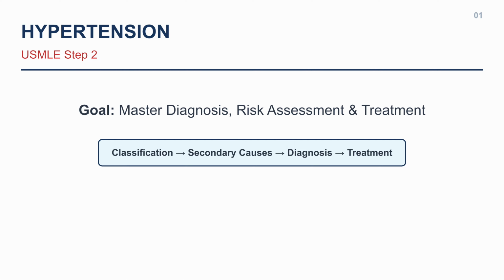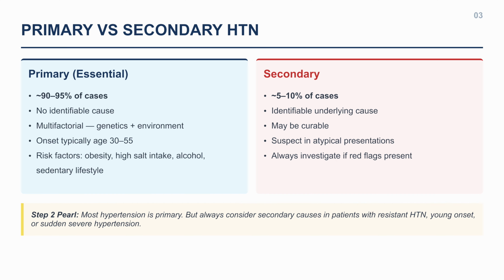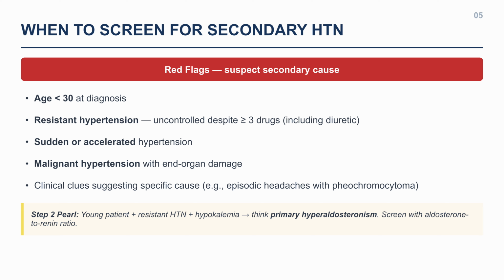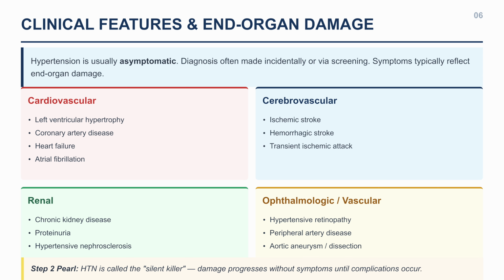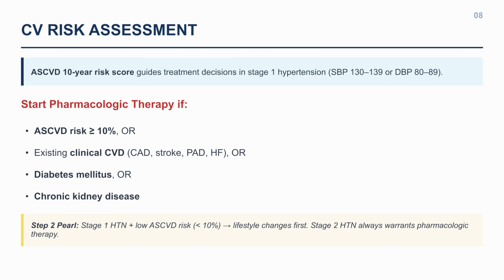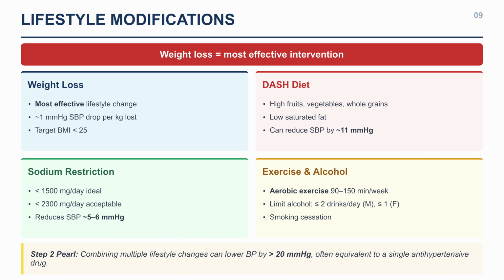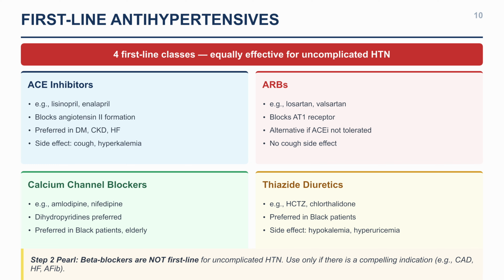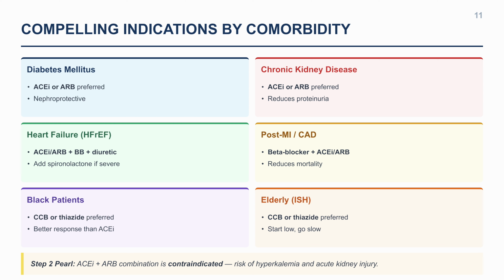Master Hypertension for USMLE Step 2 in 12 Minutes | High-Yield Review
Master Hypertension for USMLE Step 2 — a complete high-yield review of diagnosis, management, and the clinical pearls that show up on the exam.